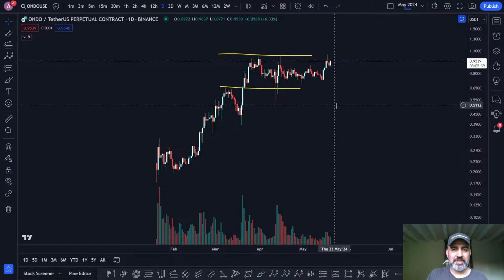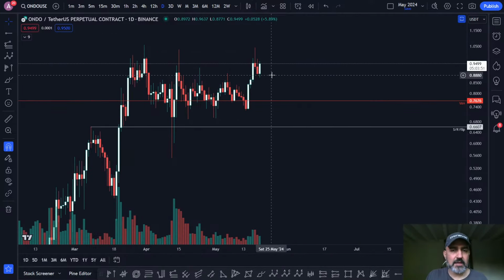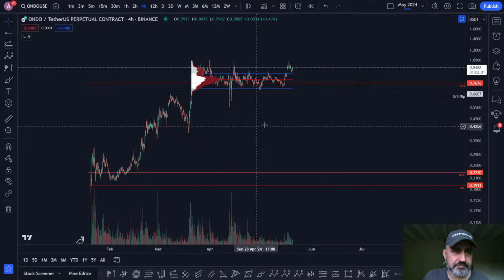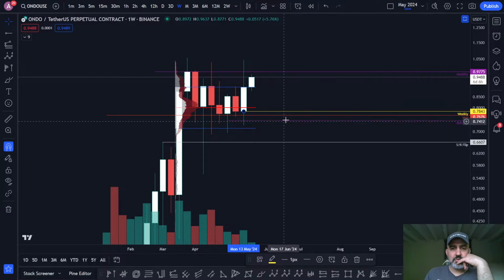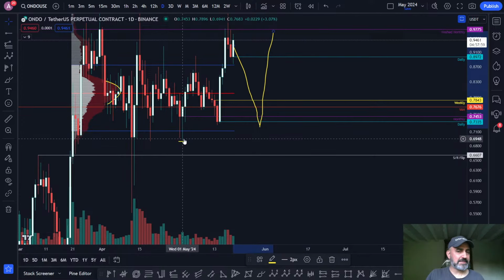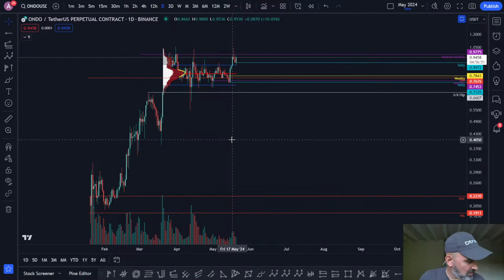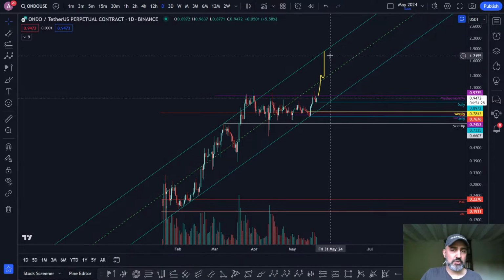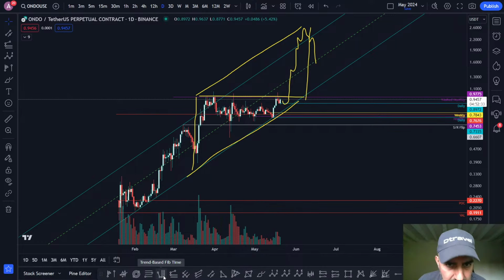$ONDO forming a flat top triangle, what is the next target?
I analyse $ONDO to discover a flat top triangle pattern.  I explain what I'm looking for with a major support level that has to hold for continuation into higher prices.